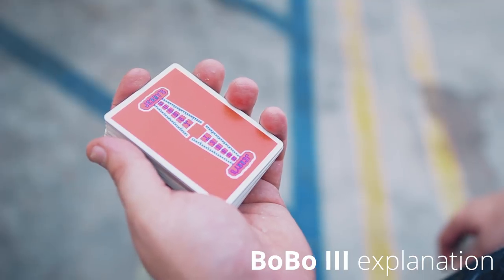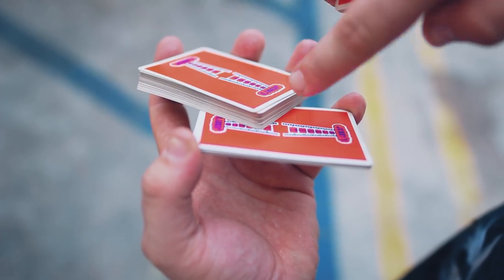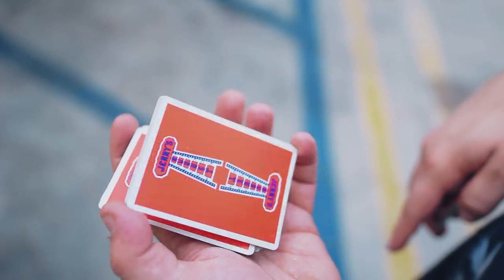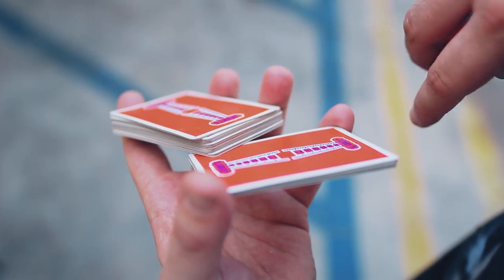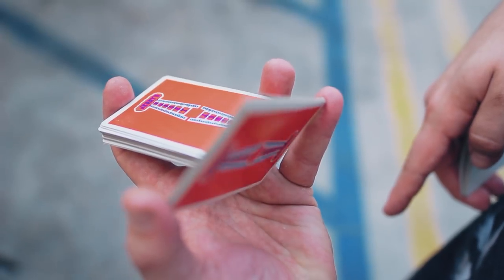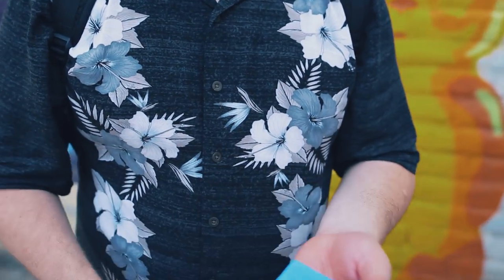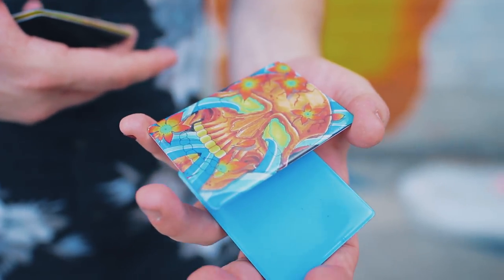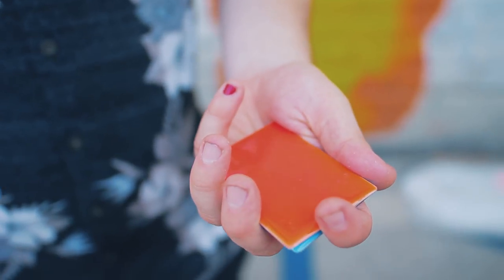BoBo III ● CARDISTRY TUTORIAL by Chase Duncan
Chase Duncan is one of the OG of the cardistry community. During Cardistry-Con in Los Angeles we were lucky enough to finally meet Chase in person and film some of his material for you to learn. In this free tutorial he explains his ridiculously difficult one handed cut BoBo III, which we were yearning to learn since the first time we saw it.

Apart from teaching this OH cut with a regular deck of playing cards, Chase also covers the handling of BoBo III with Squids.

Filmed during Cardistry-Con 2017 in LA. What an event!

Купить наши авторские колоды z deck, гиммики, мерч, обучения, реквизит и лучшие американские игральные карты для кардистри и фокусов в Киеве, Украине и с доставкой по всему миру